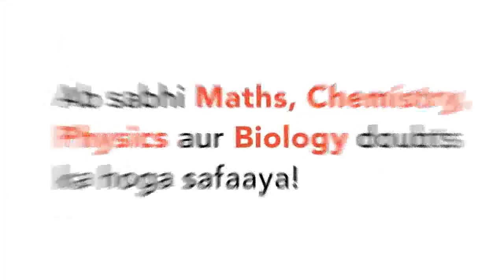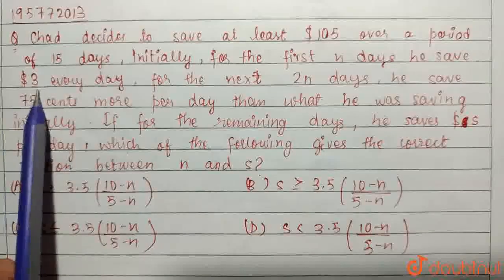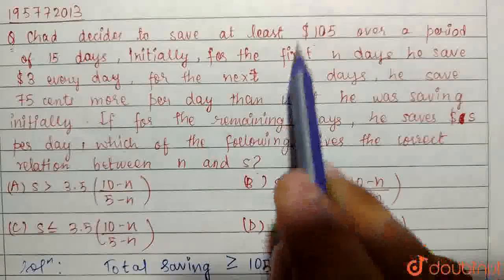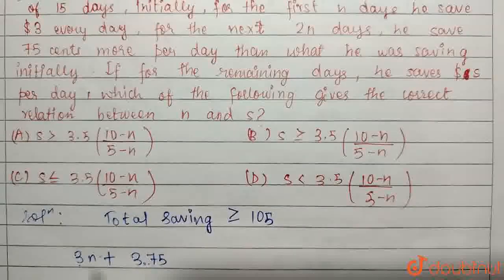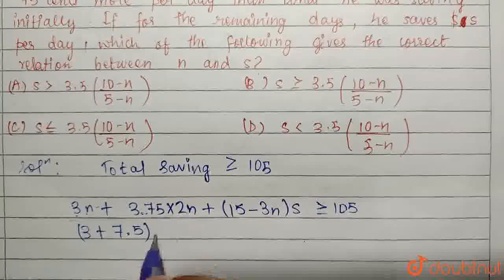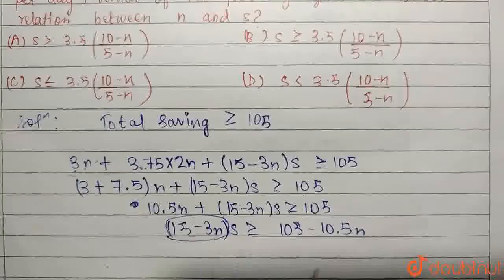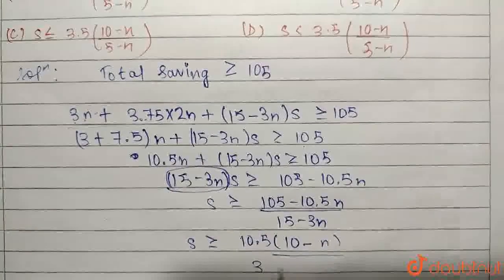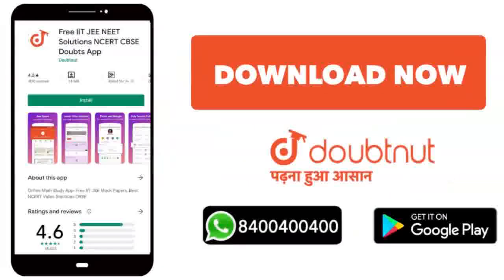Chad decides to saveat least $105 overa periodof 15 days, Initially , for the firstn day he save...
Chad decides to saveat least $105 overa periodof 15 days, Initially , for the firstn day he save $3 every day, fir tge next2 n days, he save75 cents more per day than whathe was saving initally. Iffor the remainigdays , hesaves$s perday, whichof the followinggivesthe correctrelatonbetween n ands ?
Class: 12
Subject: MATHS
Chapter: HEART OF ALGEBRA
Board:SAT

👉 Have Any Query? Ask Us.